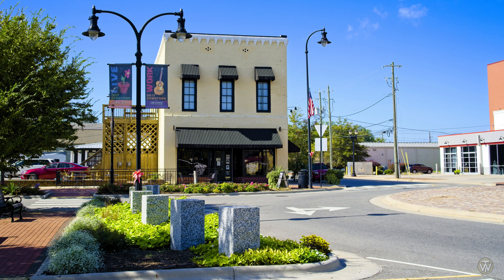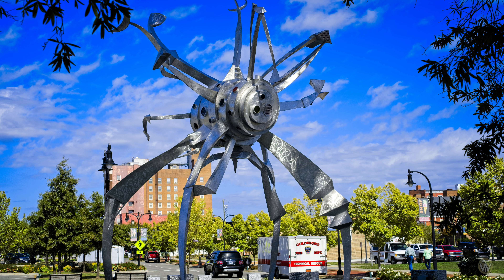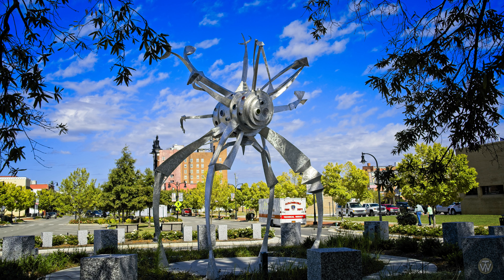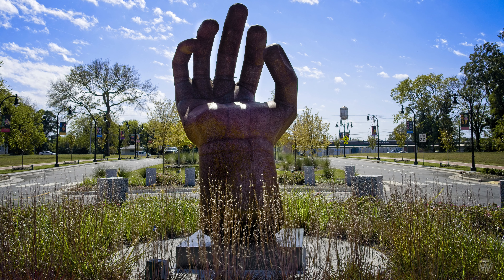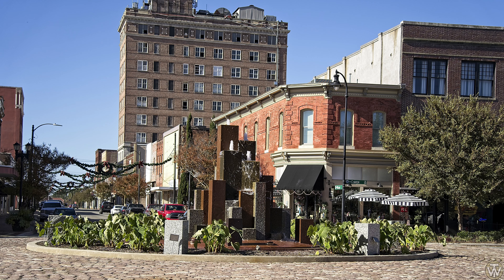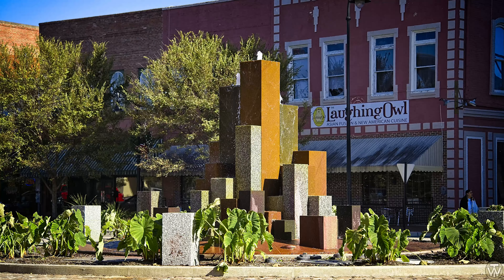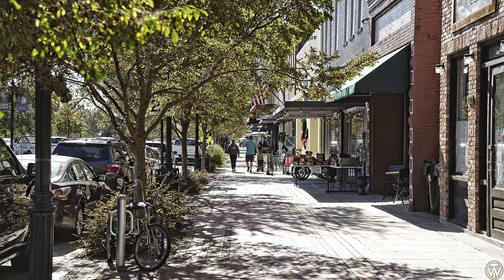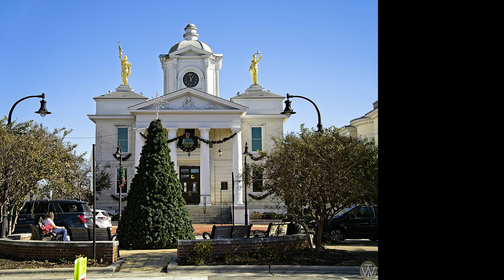Downtown Art VO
Center Street Art - Downtown Goldsboro, NC